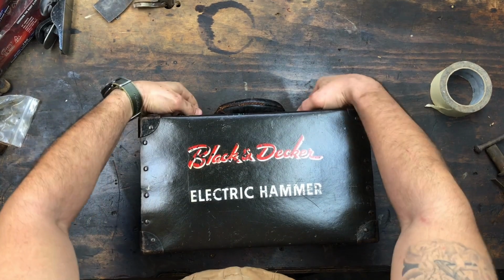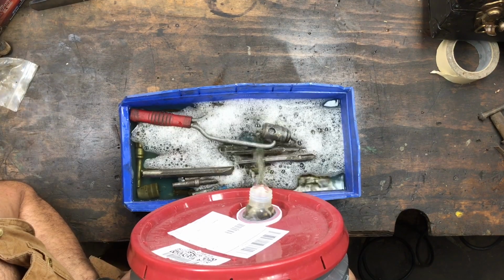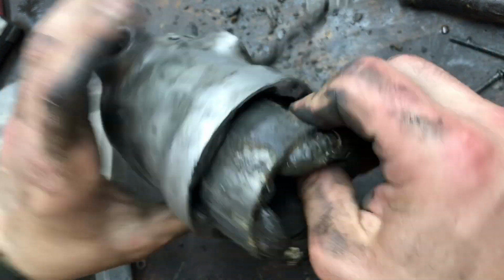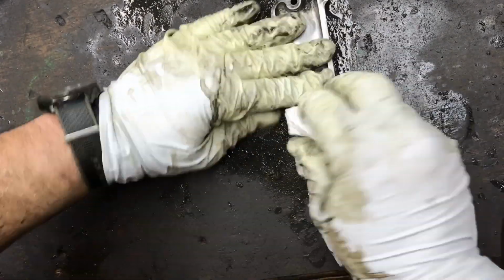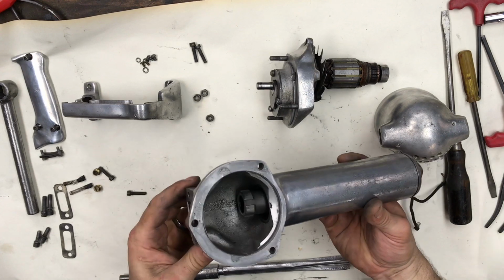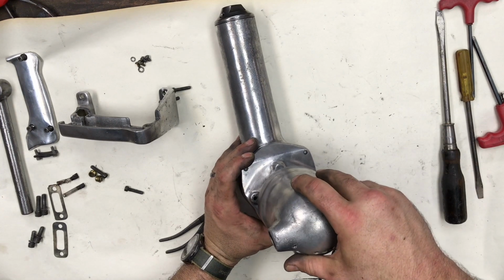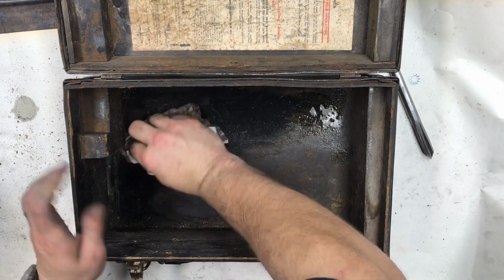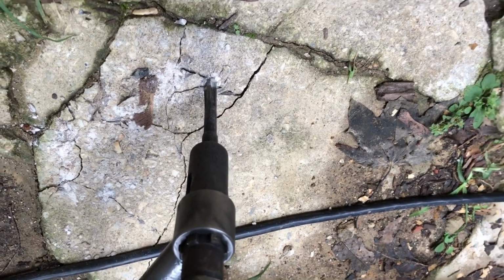Rare Electric Hammer Restoration | Black & Decker 1940s Era | Tool Restoration | Evapo-Rust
I found this 1940s-era Black & Decker electric hammer at a cool salvage shop in Philly about a year ago. These hammers are super tough! Black & Decker made these in 1/2, 3/4, 1-1/8, and 3” models -the largest are essentially electric versions of pneumatic mining hammers; absolute monsters!  This tools restoration was the very first video on my new Parts & Restoration YouTube channel and at the time, I had no clue what I was doing.  The original video was over 8 minutes long and was covered over by terribly annoying stock iMovie music.  I'm proud to re-release it in a much more digestible format, and I hope you enjoy it!

Onto the restoration.  Every internal surface was coated in a thick layer of grease and concrete dust and required a thorough cleaning. Additionally the cast aluminum machine housing was badly scratched from years of use and abuse and quite dull. I used evaporust to clean up the rusted metal bits and used odorless mineral spirits to clean up all of the oil and grease. Using a wire cup wheel, I polished the scratched surfaces of the castings, leaving a nice finish!

Support Parts & Restoration and get some free stickers!

By the way, this is a remastering of my very first YouTube video that I shot and edited on my iPhone.